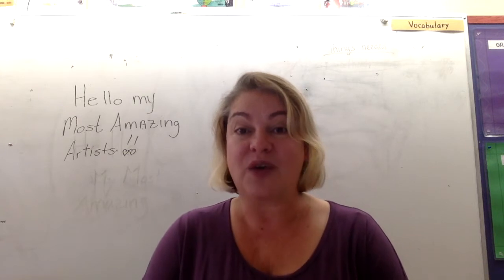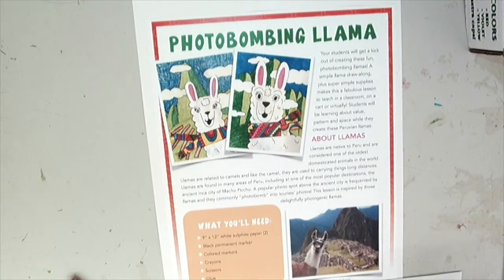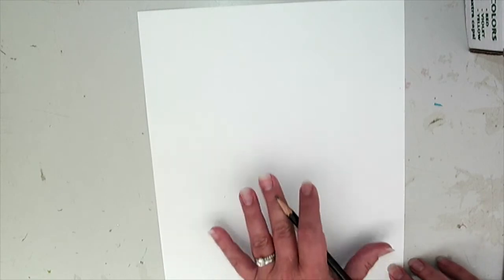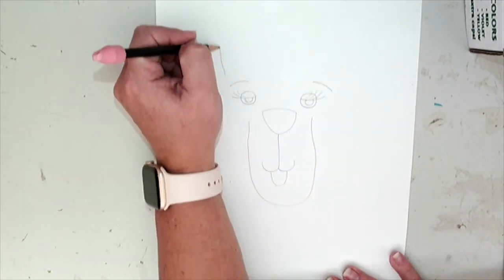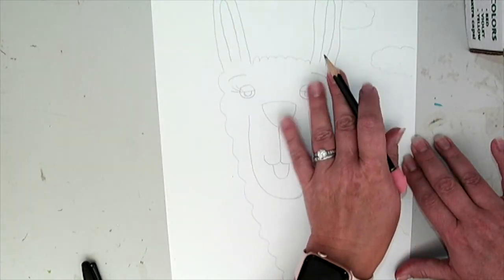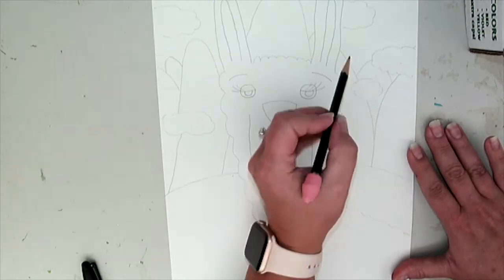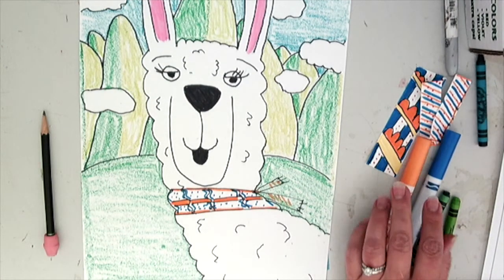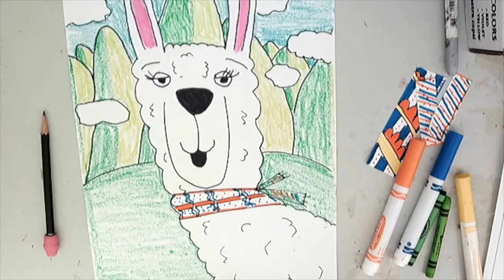Llamas of Machu Picchu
Draw along Photo Bombing Llamas
(modified from a DSS lesson)